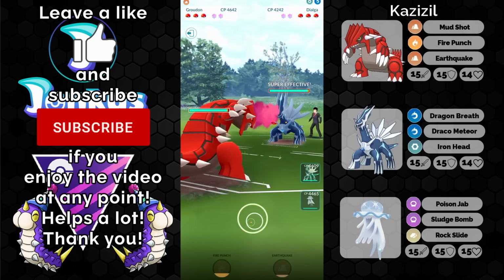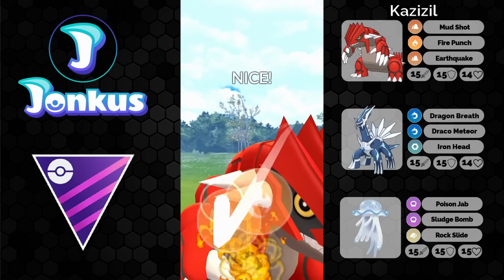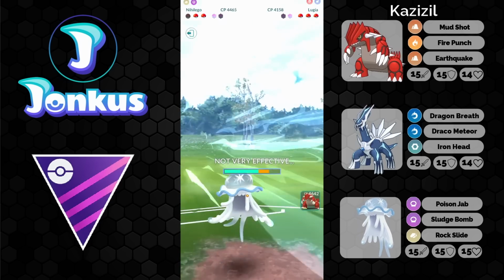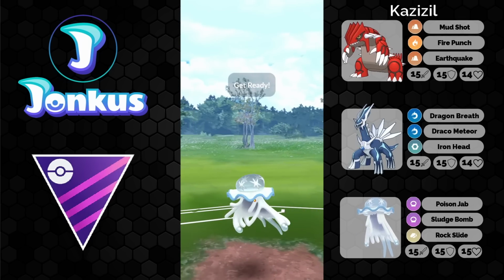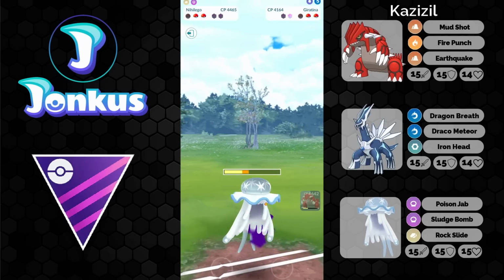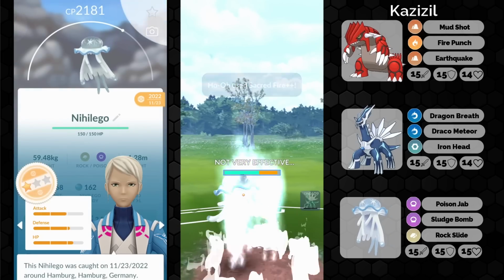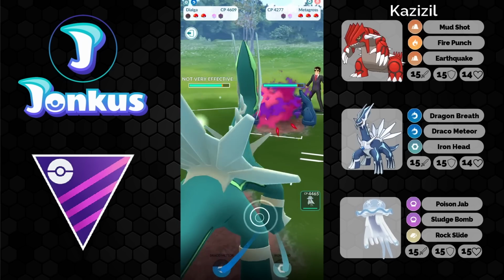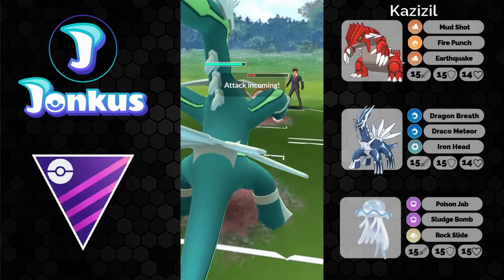*XL* NIHILEGO DESTROYS THE MOST COMMON SAFE SWAP OF THE MASTER LEAGUE | GO BATTLE LEAGUE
Today we are taking a look at Nihilego in the Open Master League! This pokemon is here to punish all the Zacian safe swaps of this League as well as all the Ho-Ohs!

Thanks to my Channel Supporters:
MEweedle
zdsgfhdfzgx
Lily NiRiain
張阿文
Kaiwei Chang
Darkforce07
Bantjh2o
ShiftyWolf117
Gloss
OleSkaaren PvP